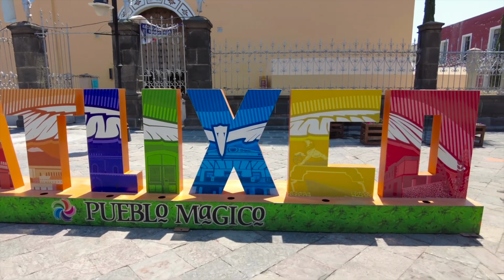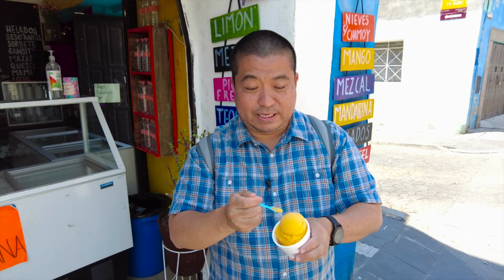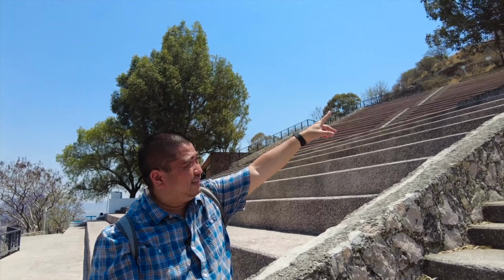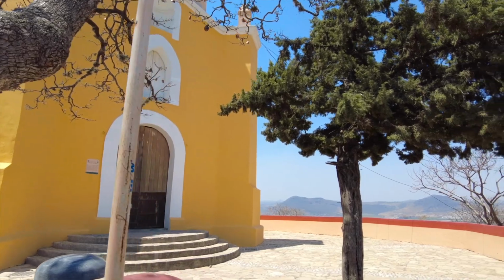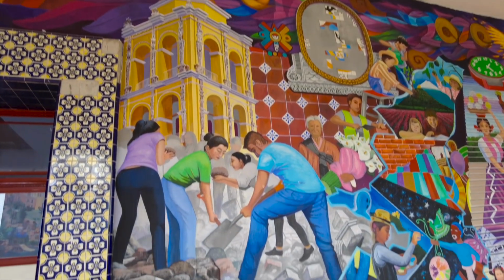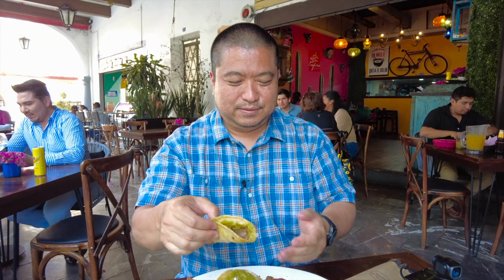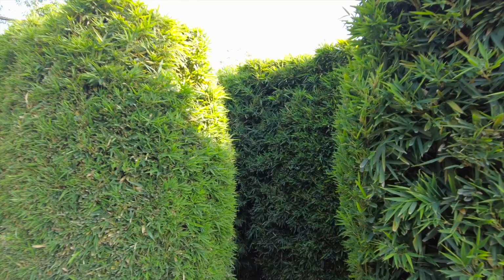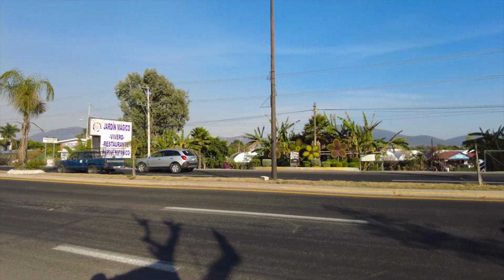One Day in PUEBLO MAGICO ATLIXCO, Puebla, Mexico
Our third Pueblo Magico in Puebla on this trip, Atlixco. This little town is full of flowers and plants and a whole lot more.